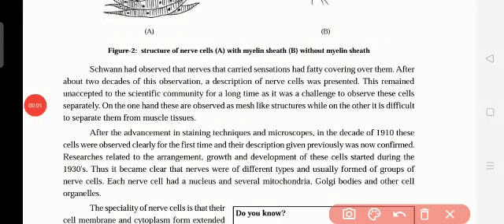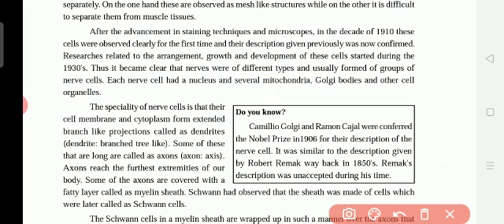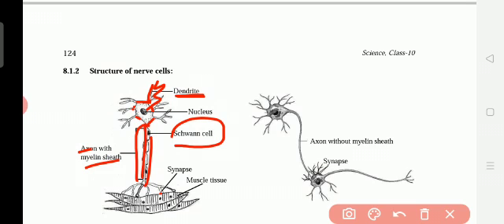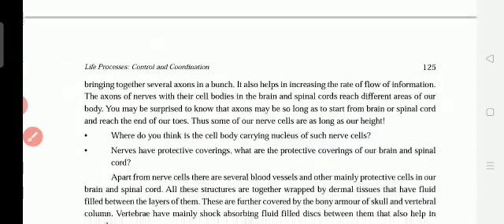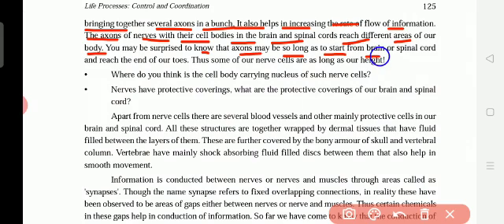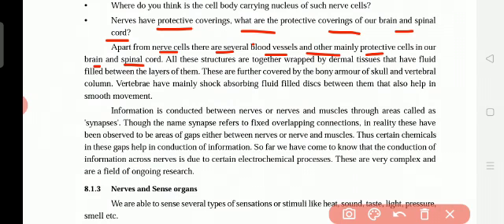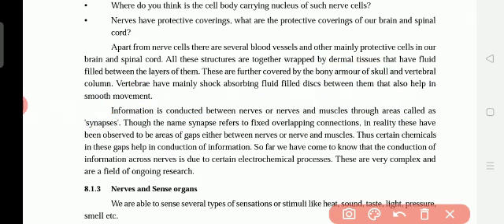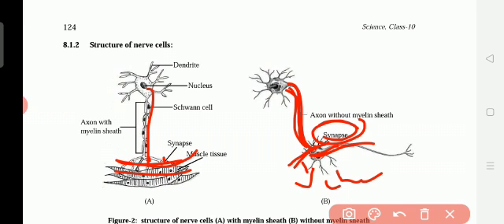Class X:Science - Chapter 14. Life Processes: Control and Coordination _ Part 3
condt.,